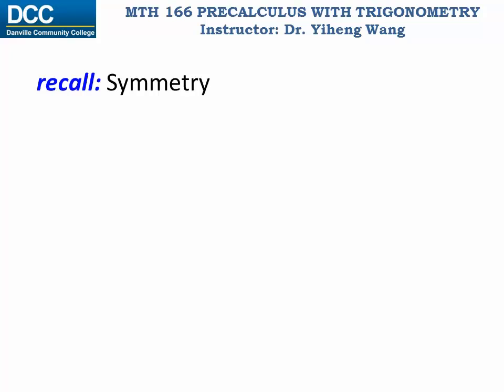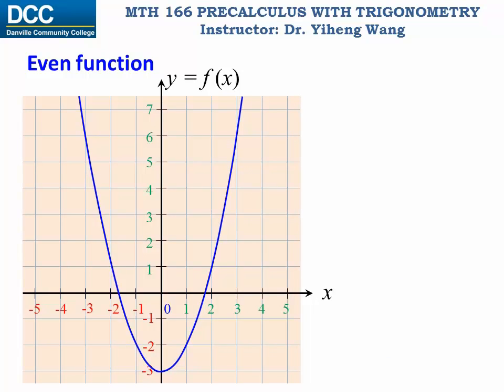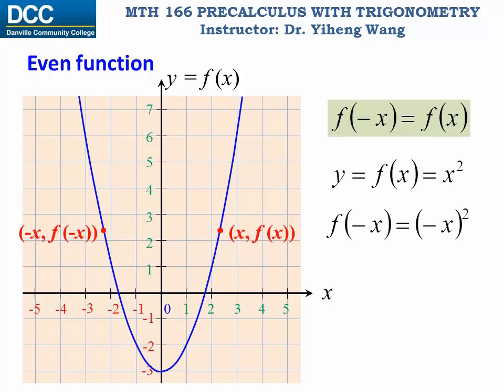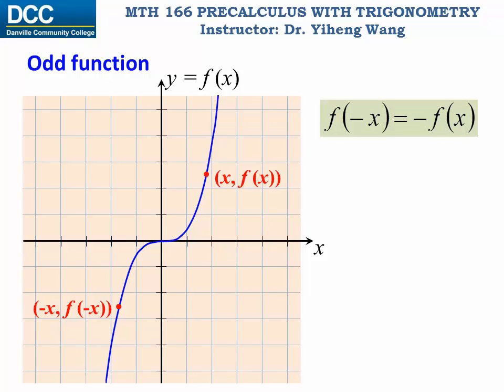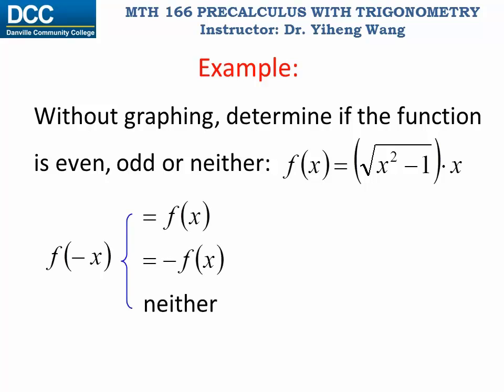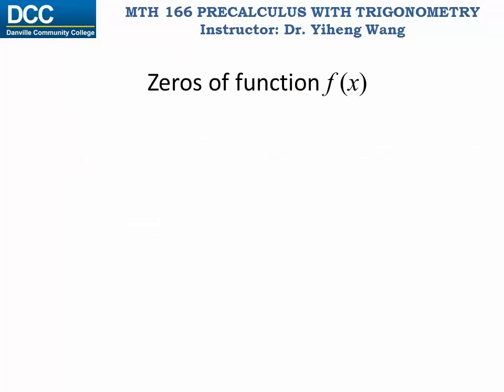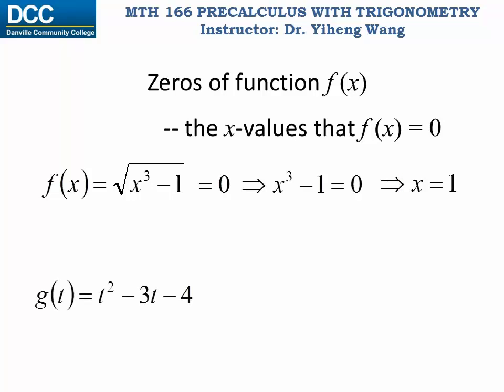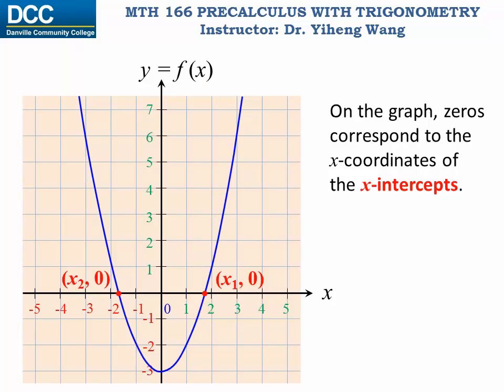Precalculus with trigonometry Lecture 13: Even and odd functions, Zeros of a function